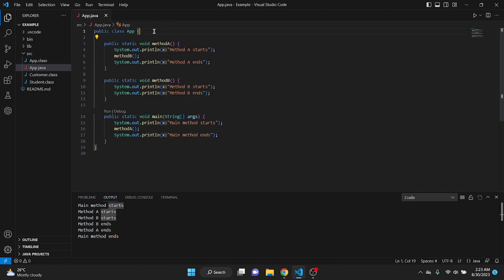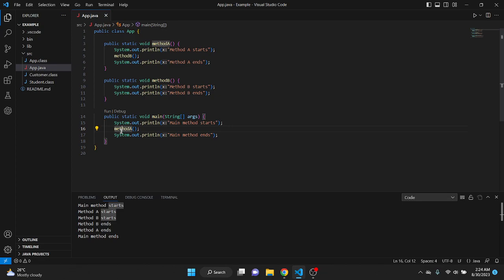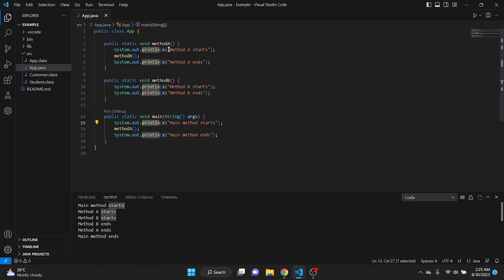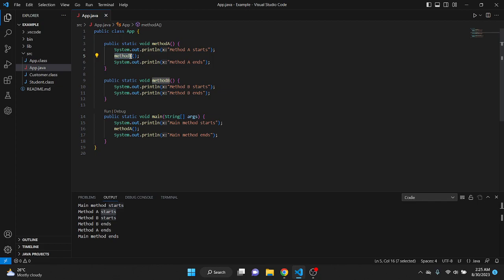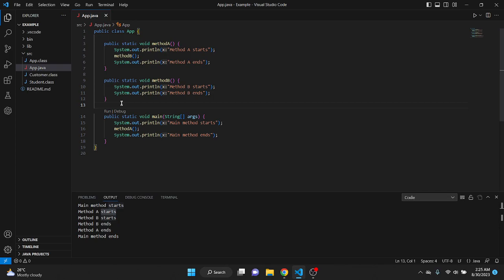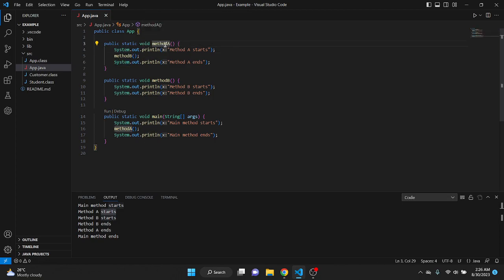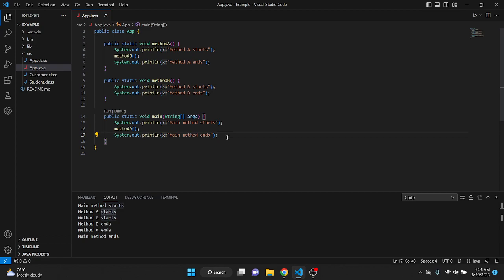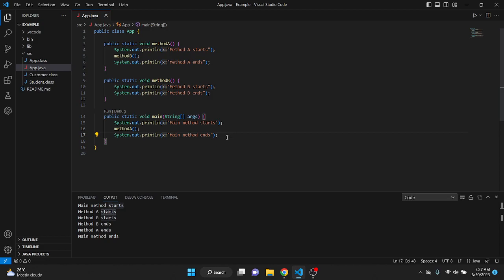Java Method Calling Stack Explained for Beginners | Understanding How Methods Work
In this beginner-friendly video, we delve into the fascinating world of Java method calling stacks. If you've ever wondered how Java programs manage to keep track of all those method calls, you're in the right place!